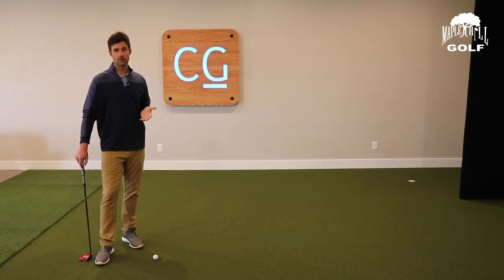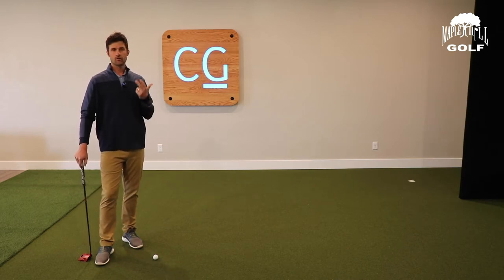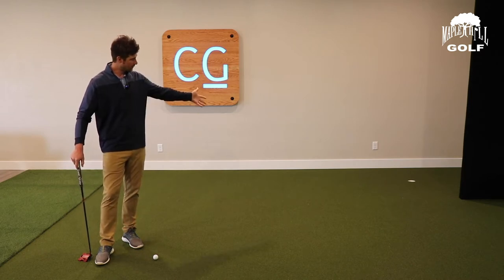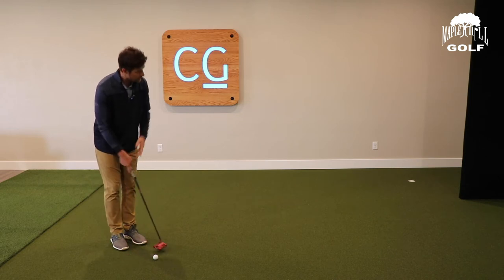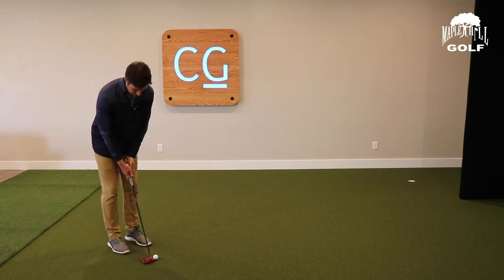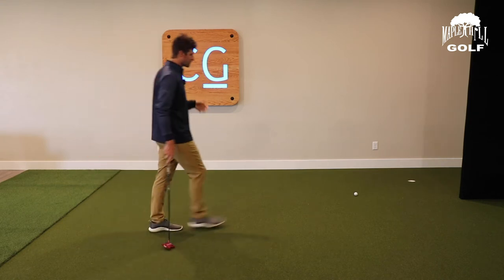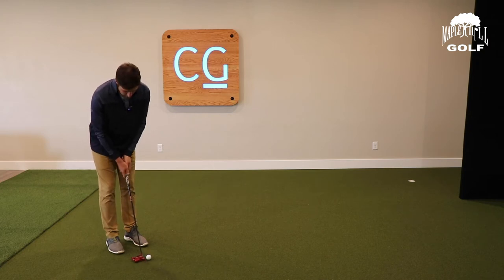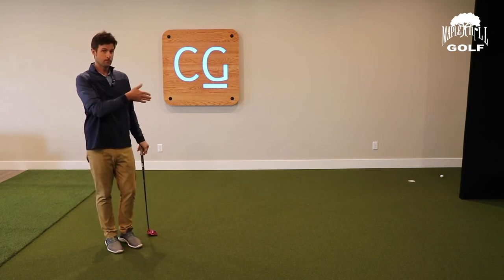Putting Drills to Improve Your Game | Maple Hill Golf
What is the most important element to your putting? Is it hitting the right line, or is it getting the right distance? Join us as we talk putting.